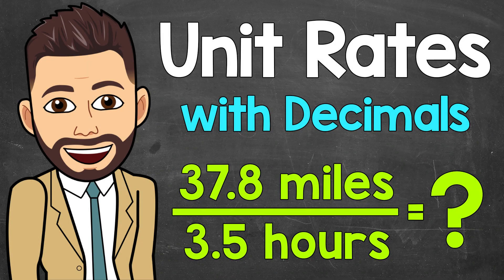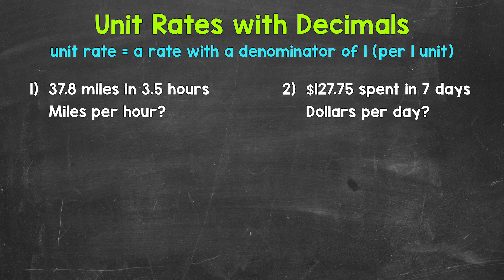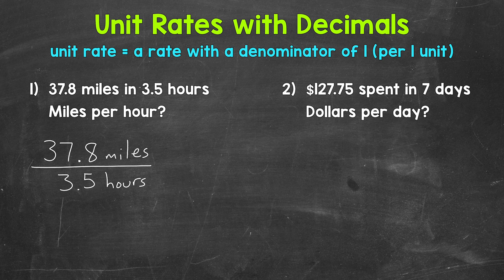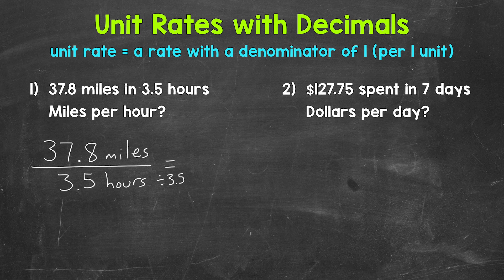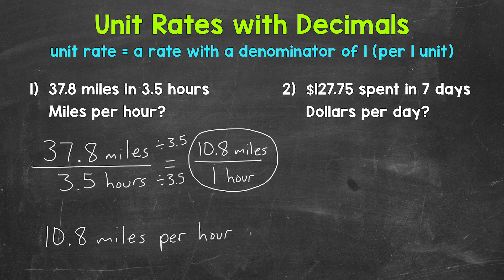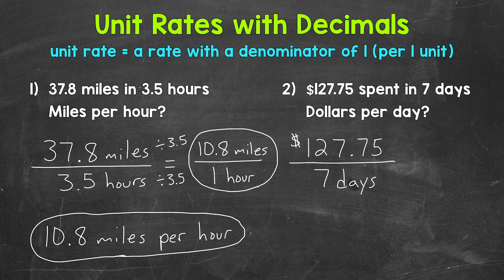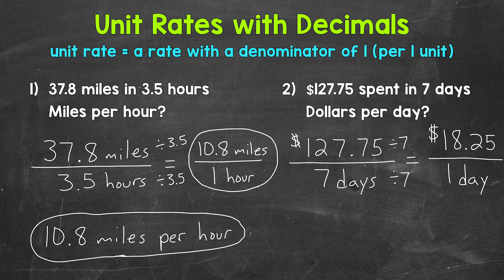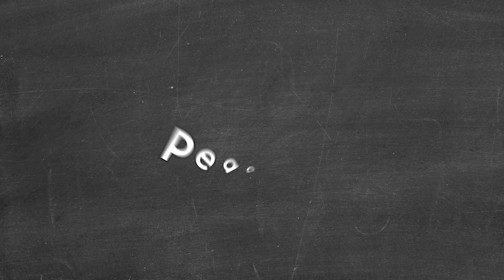Unit Rates with Decimals | Math with Mr. J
Welcome to Unit Rates with Decimals with Mr. J! Need help with rates and unit rates? You're in the right place!

Whether you're just starting out, or need a quick refresher, this is the video for you if you're looking for help with unit rates with decimals. Mr. J will go through examples of rates with decimals, examples of unit rates with decimals, and explain the steps of how to find a unit rate with decimals.

Hopefully this video is what you're looking for when it comes to unit rates with decimals.